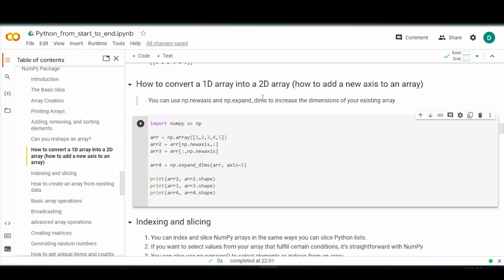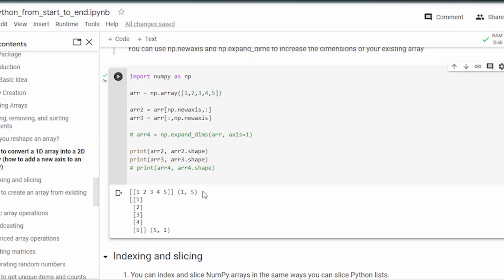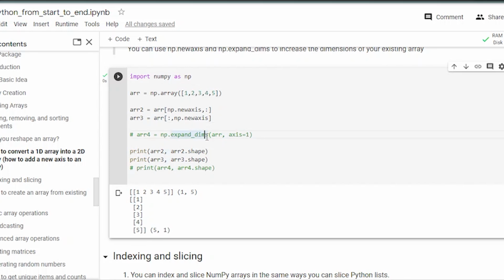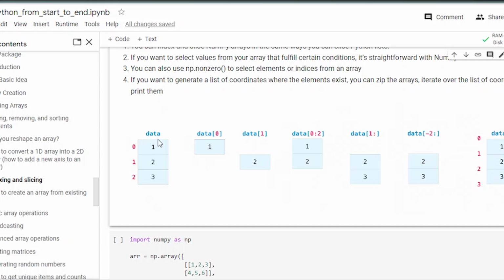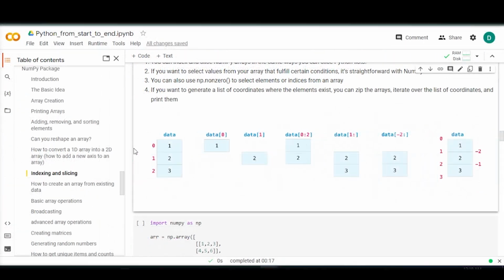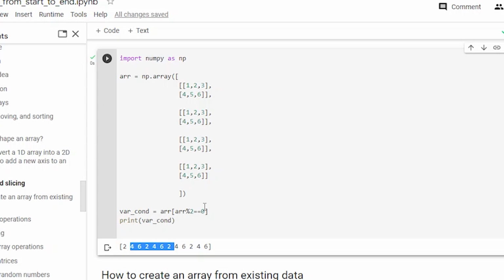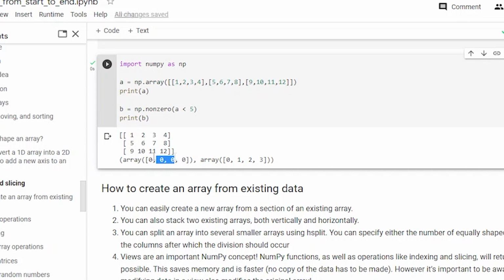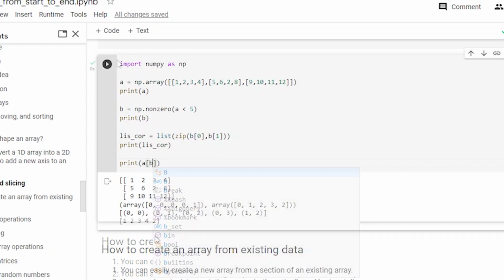36- NumPy Package- Conversion [1D, 2D, indexing, and Slicing]